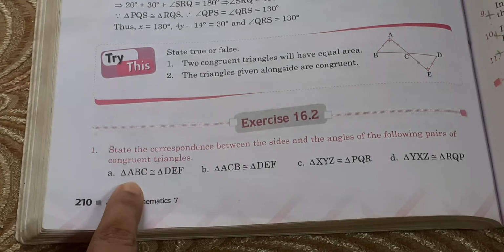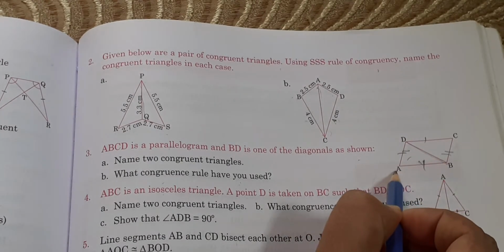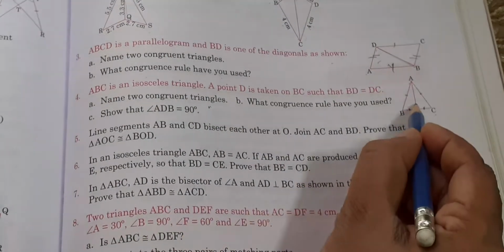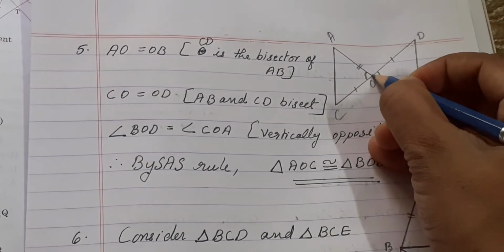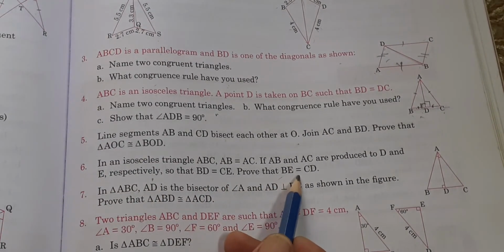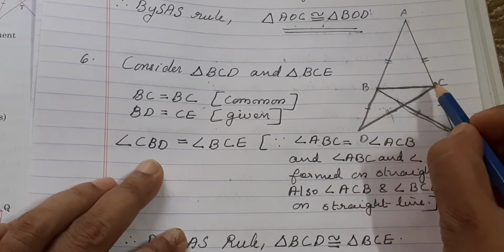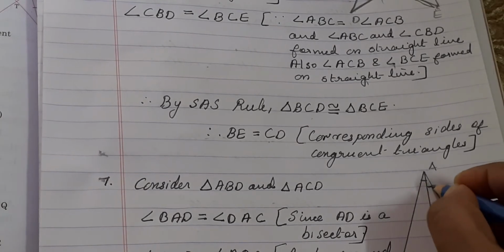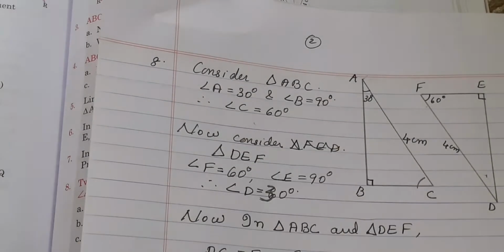Congruency of Triangles